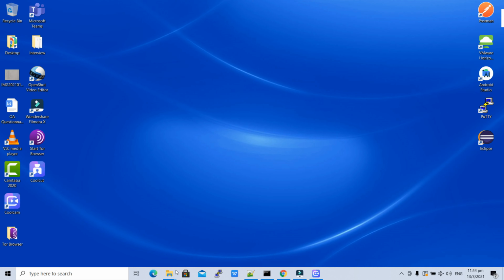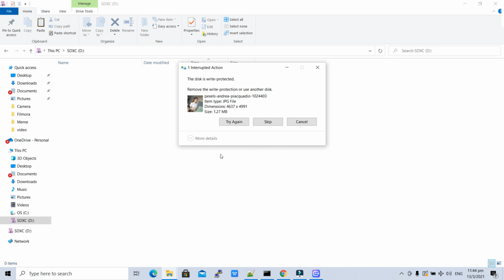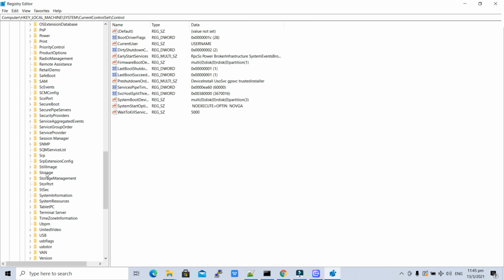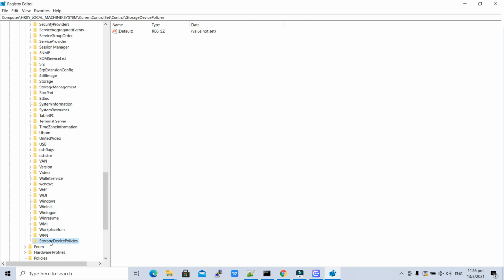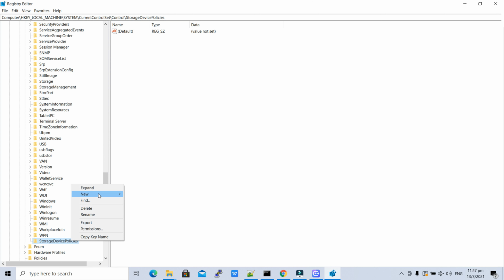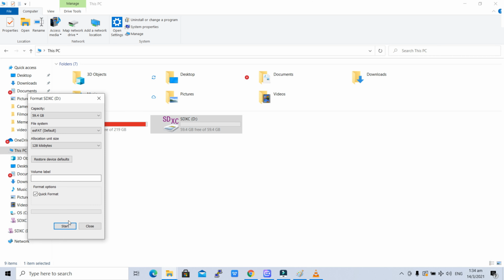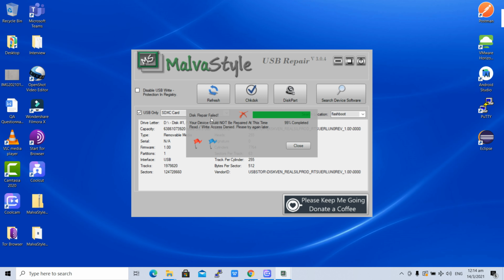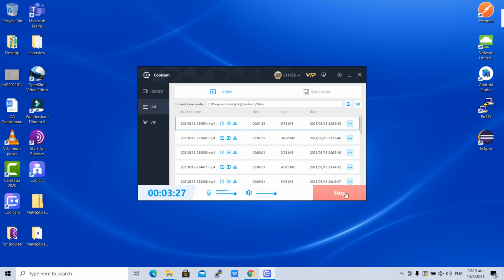100% Solved Pen Drive Write Protection Error | Disable Write Protection on SD Card by 2 Methods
100% Solved Pen Drive Write Protection Error | How to Disable Write Protection on Pen drive or SD Card by Using 2 Different Methods